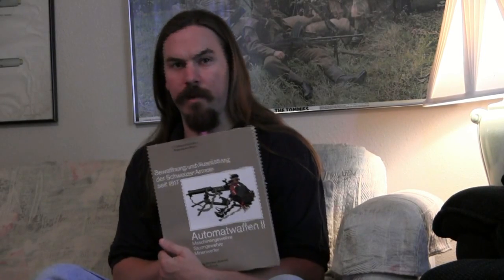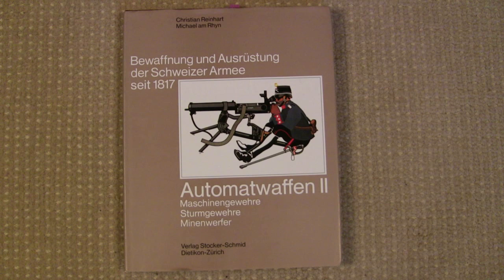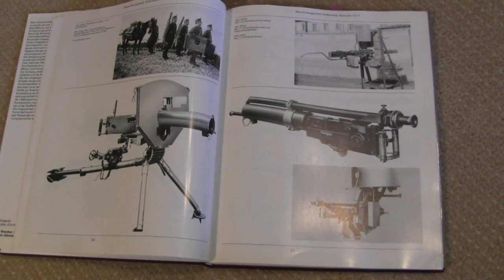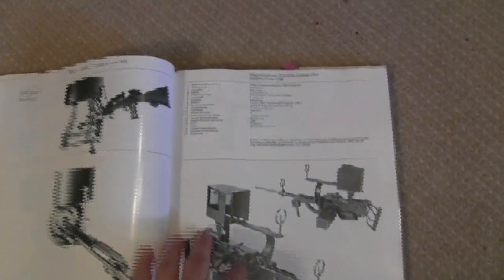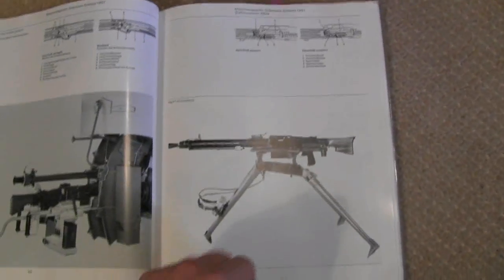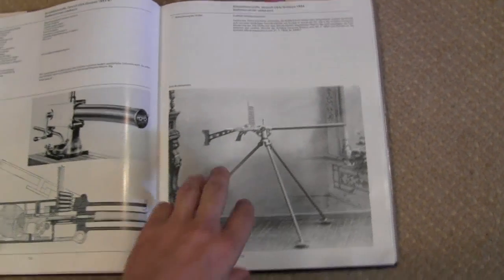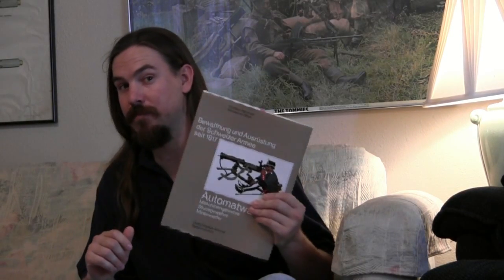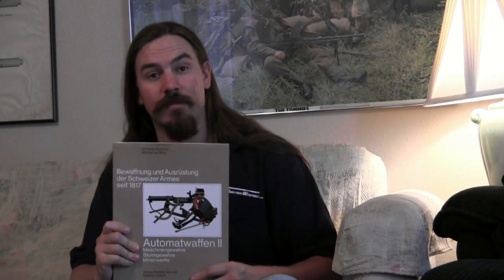Book Review: Automatwaffen II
It's a bit of a different book review today - since we've been looking at Swiss arms all week (and there's a really unique one coming up tomorrow), we needed to find a book on the Swiss. What we have is one of 9 or 10 volumes on Swiss military arms, both issued and experimental. This volume (the only one of the bunch we have in our reference library) focuses on machine guns and mortars, and it has a tremendous number of photos of really unusual firearms. It was printed in either Germany or Switzerland, and the text is all German unfortunately - but the illustrations alone are worth the price. We picked it up overseas several years ago, and have not been able to find any of its companion volumes - if you know of a source for them, please let us know!

The full title is Bewaffnung und Ausrustung der Schweizer Armee seit 1817, by Christian Reinhart and Michael am Rhyn.

For a more practically useful book dealing with Swiss rifles, I would suggest Joe Poyer's Swiss Magazine Loading Rifles, which is inexpensive, readily available, and does a very good job covering the rifles which are generally found on the market today.